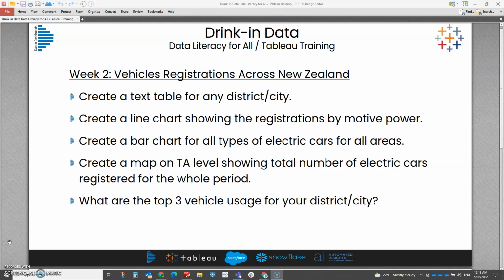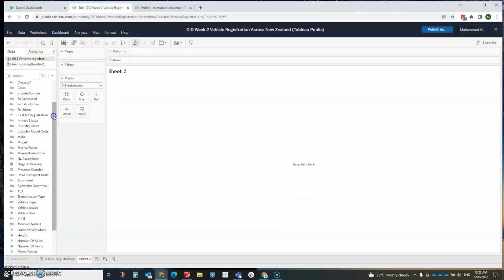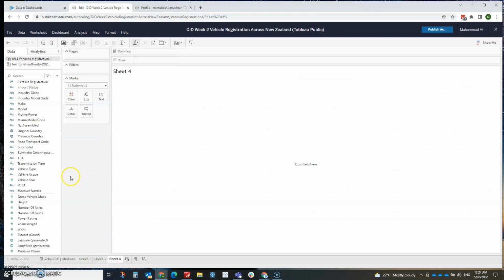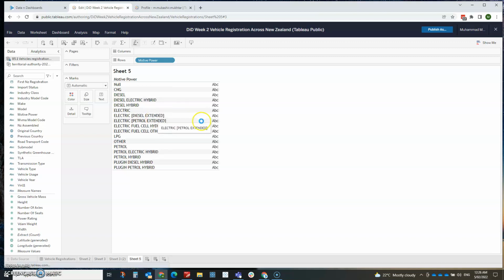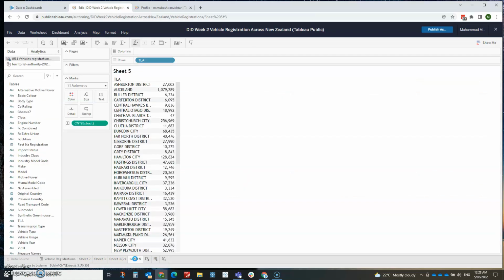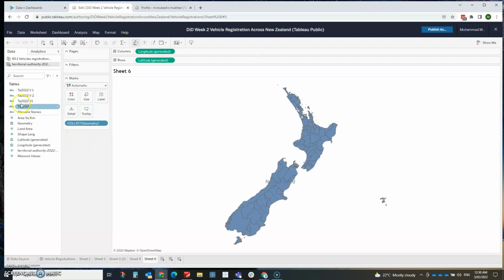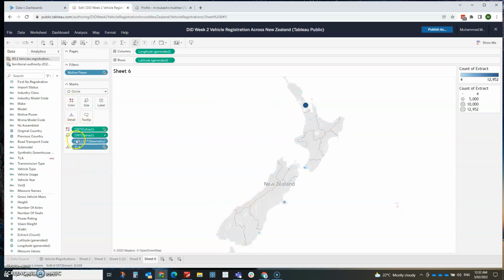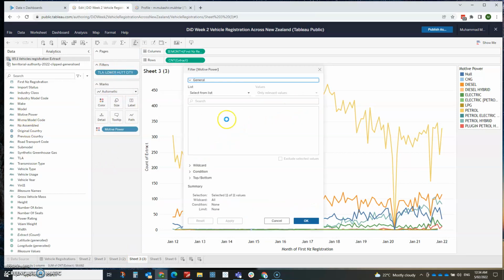DiD Week 2 Table Line and Map 1 of 2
Drink-in Data Week 2: Vehicle Registration Across New Zealand